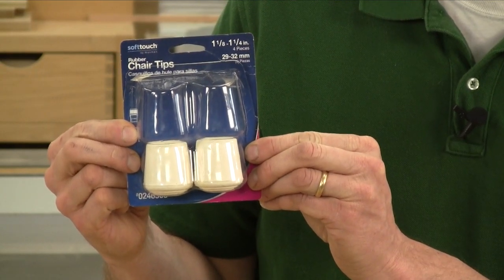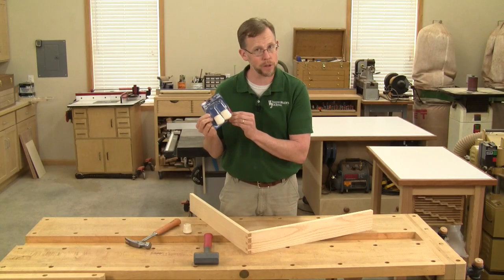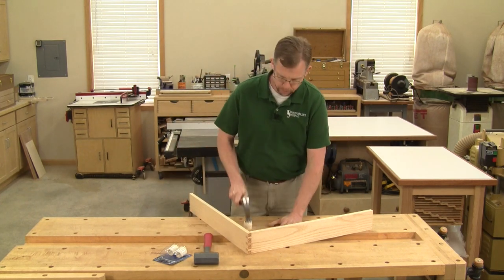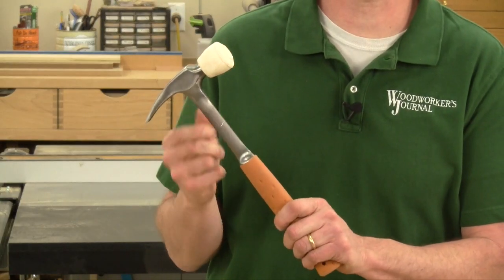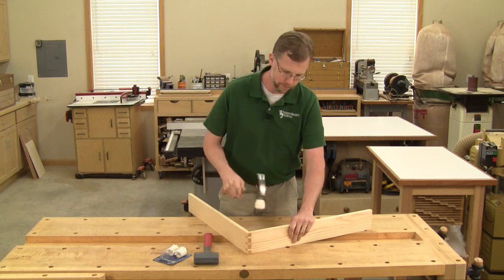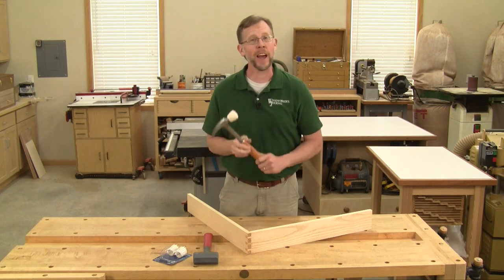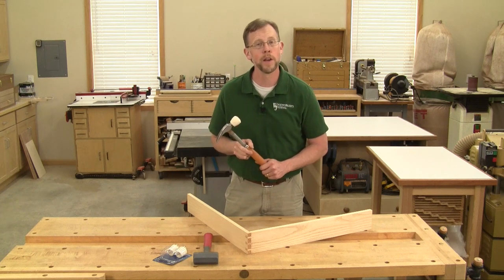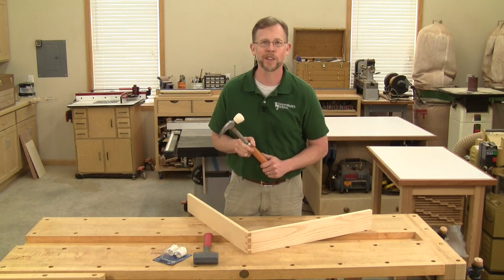Simple Tip to Turn Your Claw Hammer into a Rubber Mallet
Rubber caps for chair or table legs are all you need to turn your claw hammer into a makeshift rubber mallet.